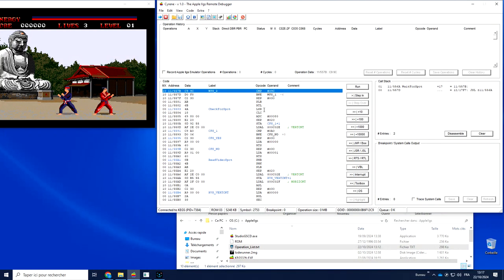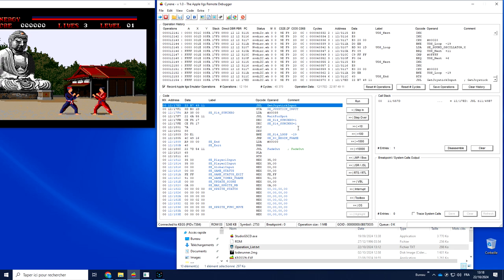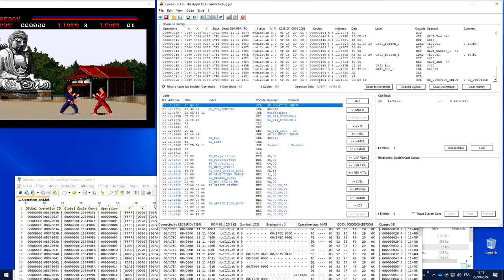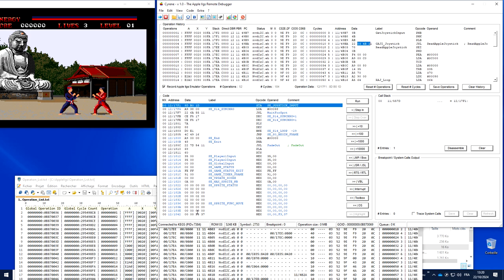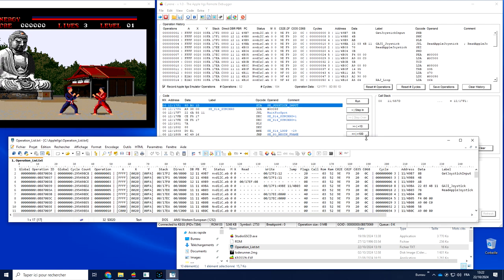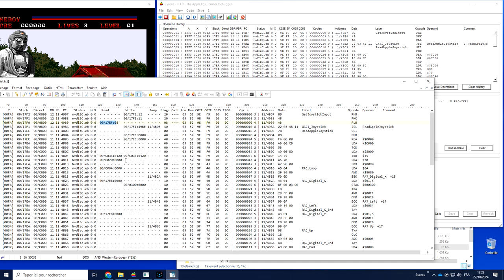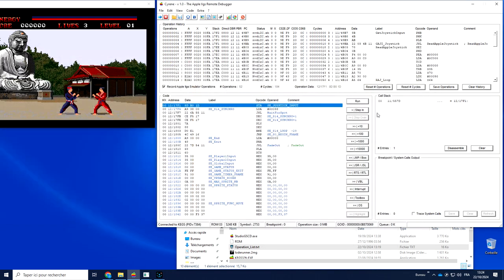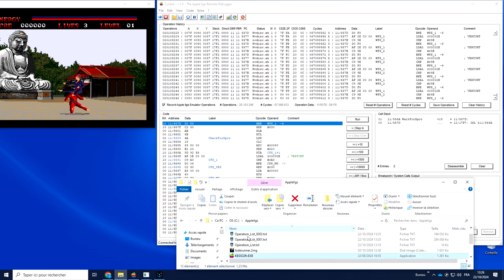Cyrene - Operation Data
How to operate on data with Cyrene from Brutal Deluxe Software.